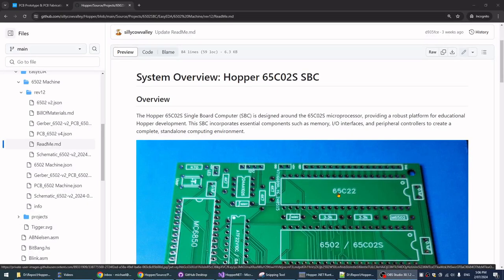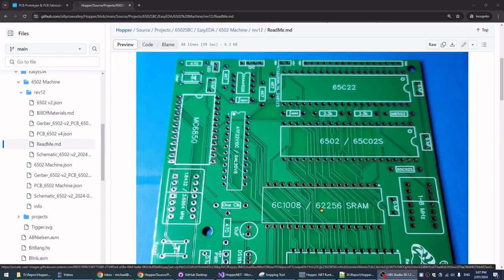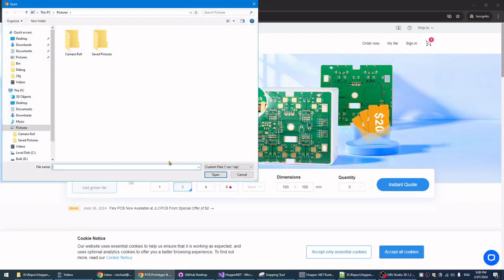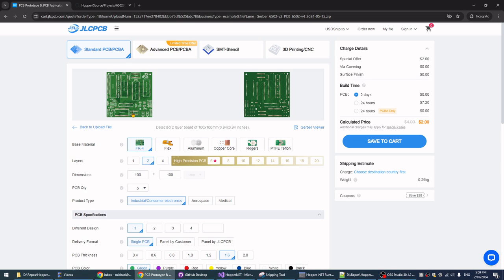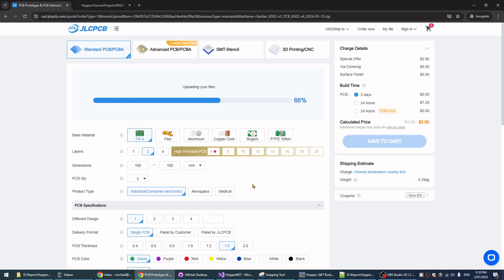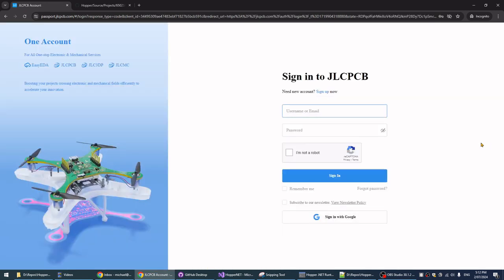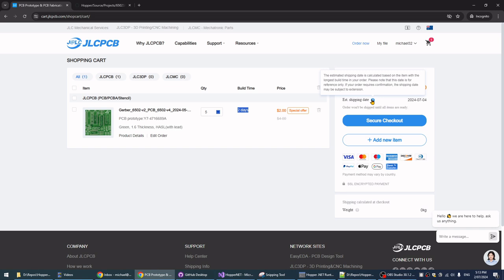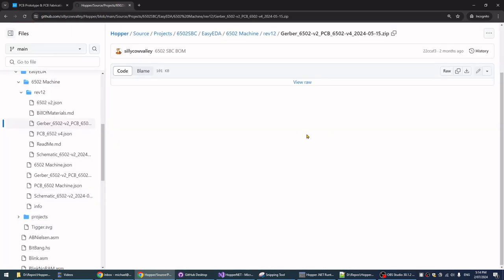Ordering your PCB : Hopper 6502 SBC Part 1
Hopper 6502 SBC bill of materials on GitHub (includes link to download the Gerber file):